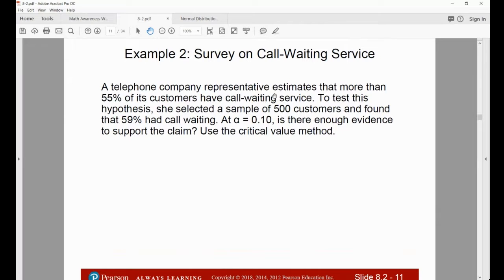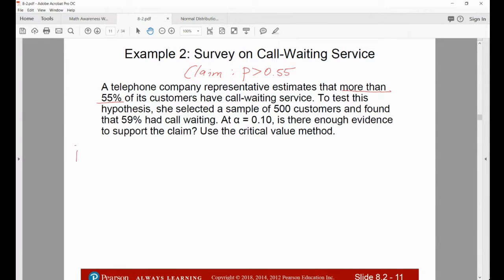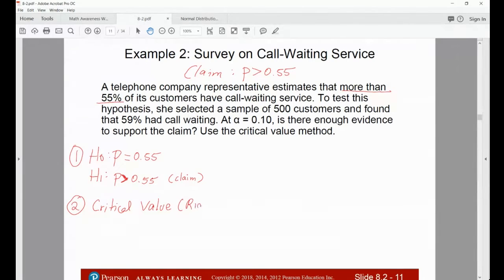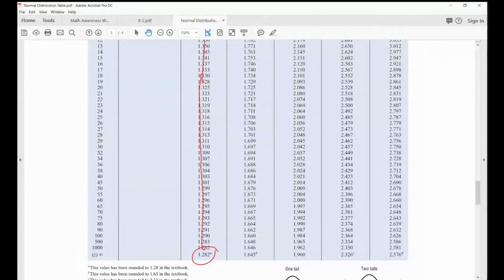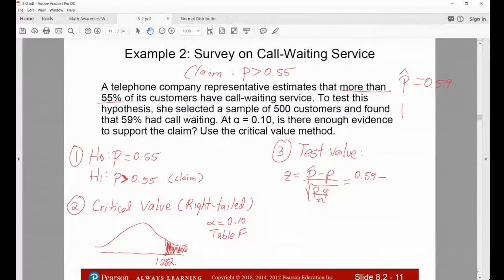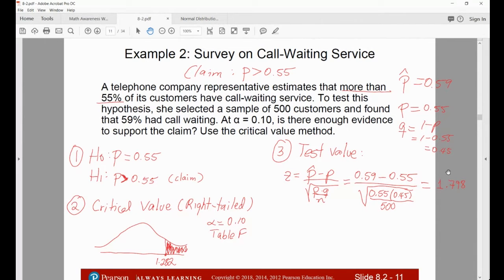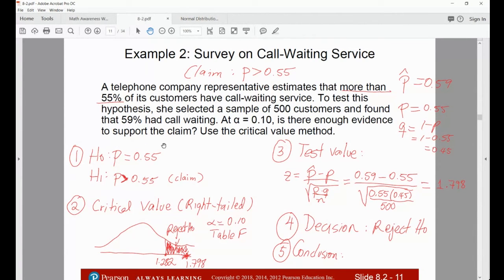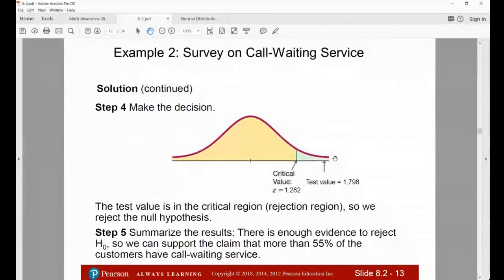Testing a claim about a proportion using the critical value method (right tailed test)